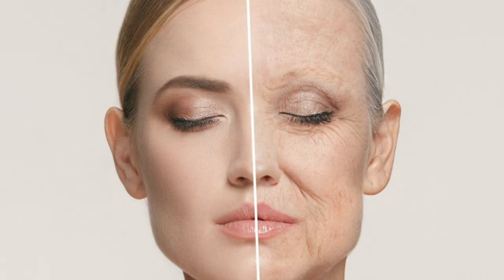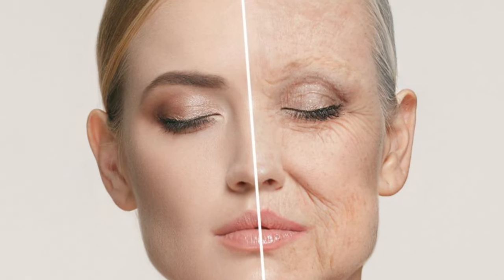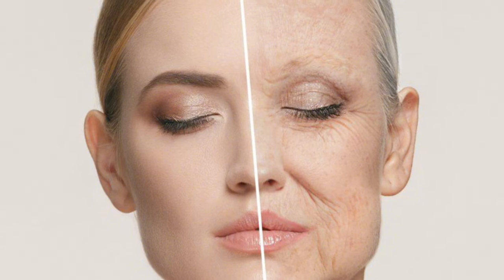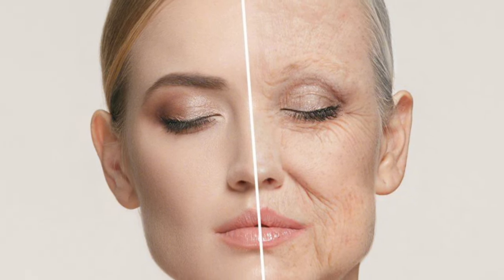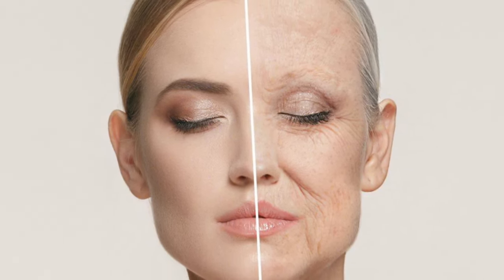The Best Face Transformation & Remedy for Dry Skin and Wrinkles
Unveil the ultimate face transformation and remedy for dry skin and wrinkles. Discover the best techniques, products, and tips to achieve flawless, youthful skin. Say goodbye to dryness and wrinkles, and embrace a radiant complexion!